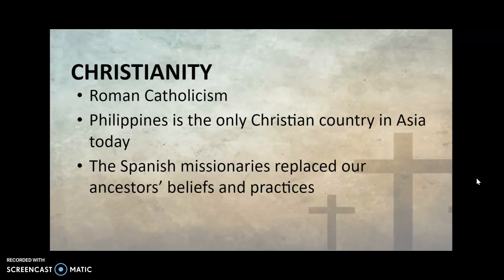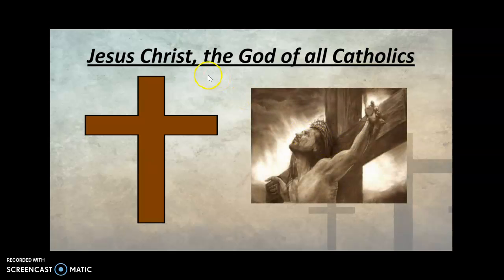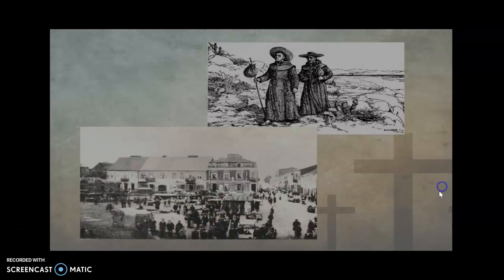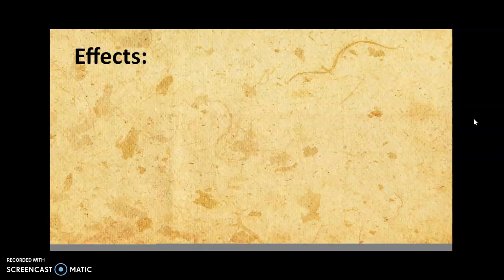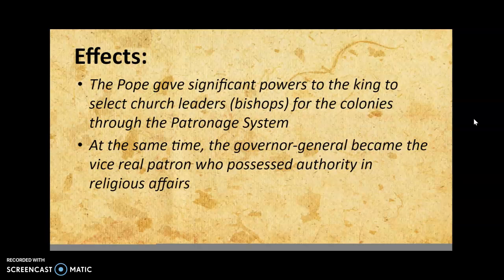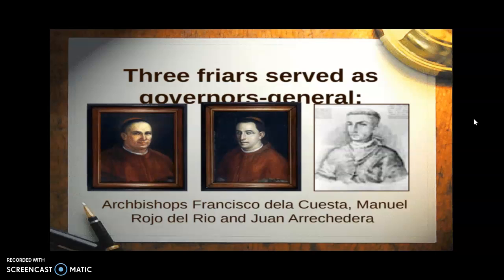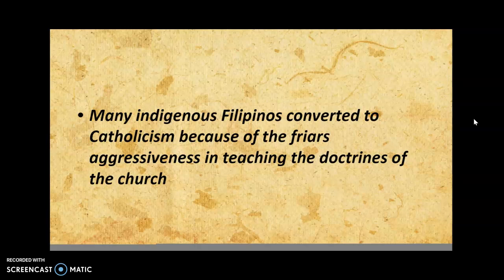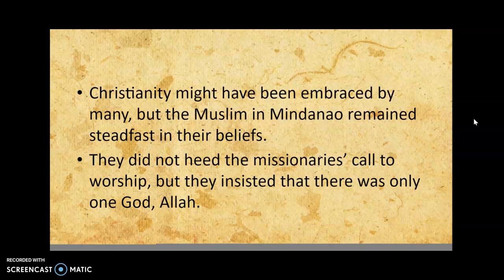Christianity, Reduccion System, and Patronato Real